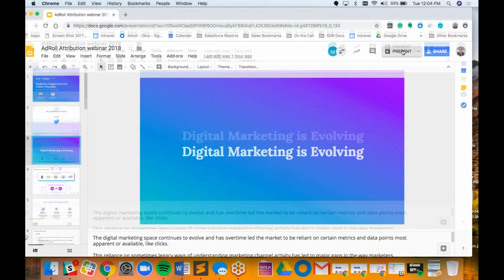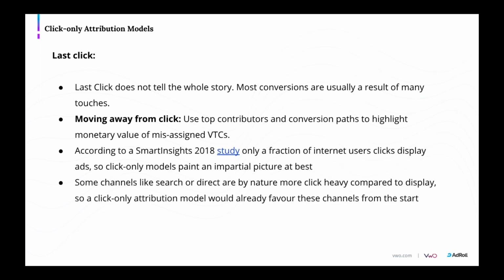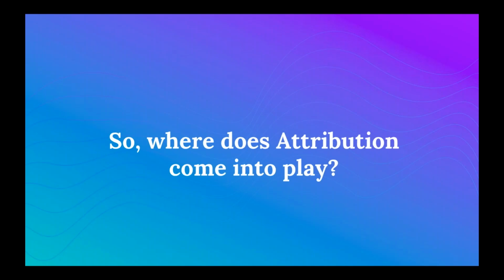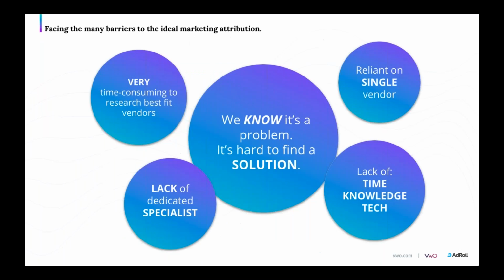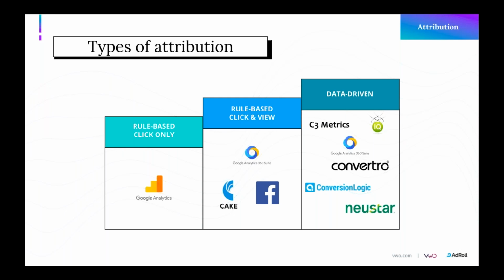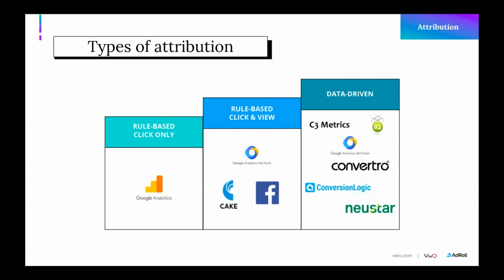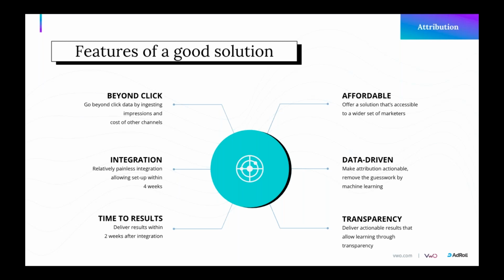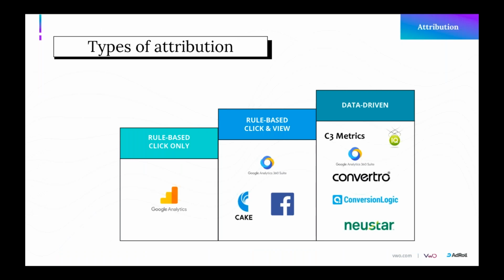VWO Webinar: How To Build Complete Visibility Around Your Paid Marketing Efforts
The webinar will cover the following:

1. How successful marketers are overcoming their attribution issues
2. Industry benchmarks and learning to ensure you are updated
3. How to curate the best attribution model for your business